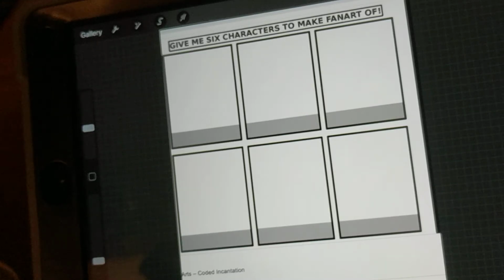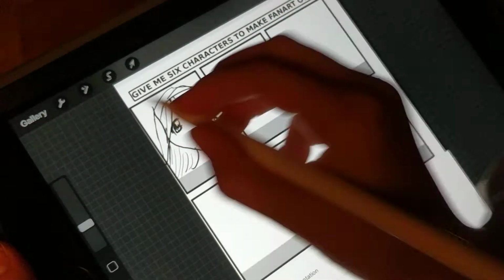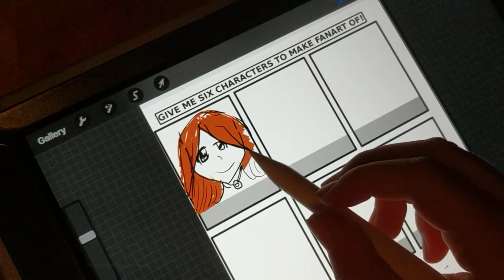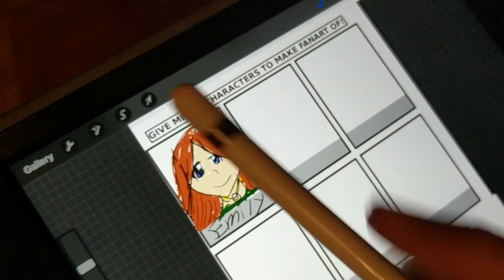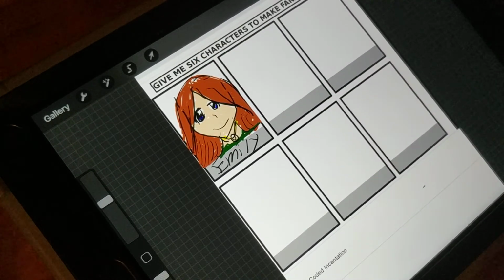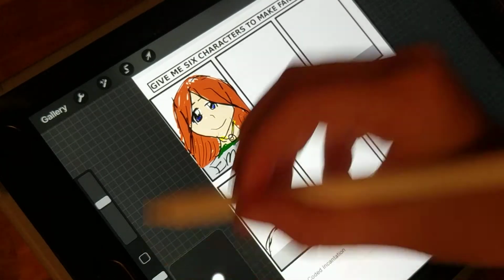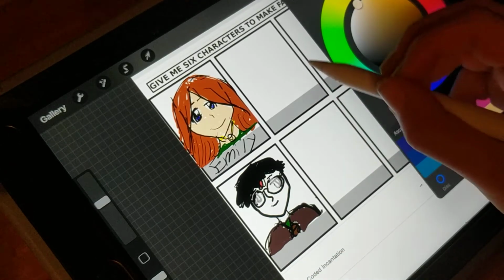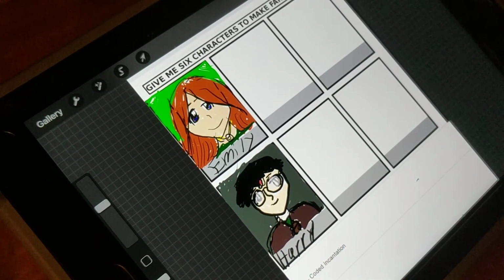six fan art challenge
hey! do you like art and are still a kid? we'll check this out!